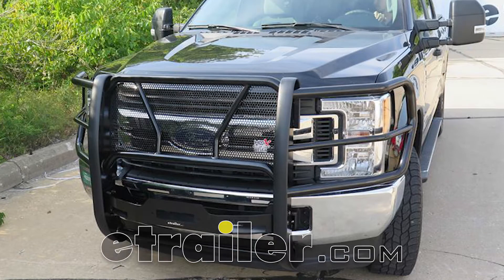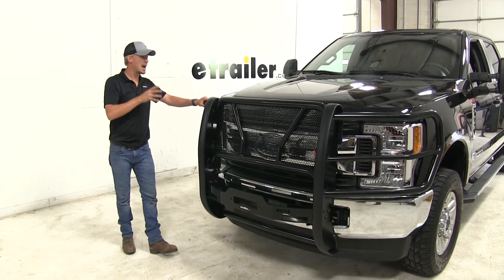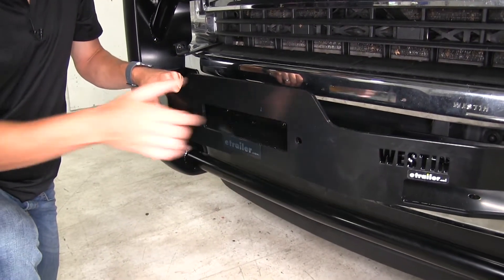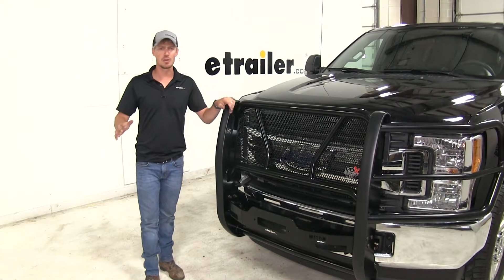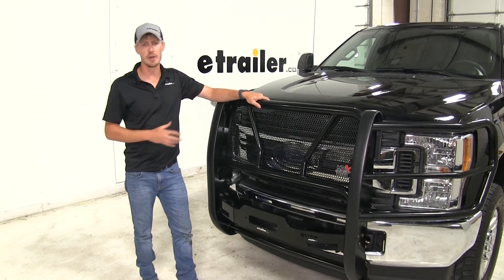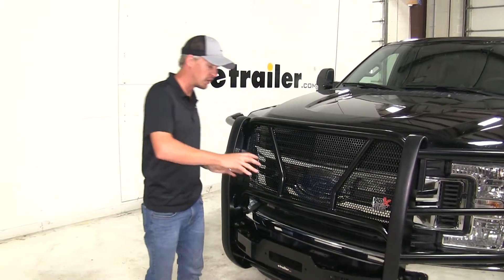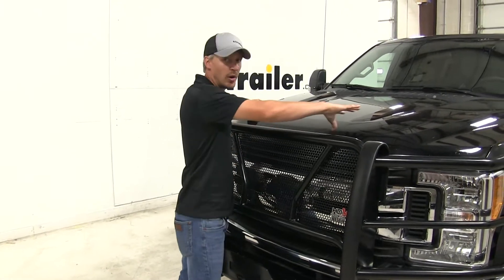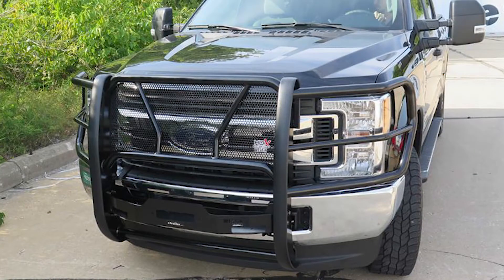etrailer | Westin HDX Winch Mount Grille Guard with Punch Plate Review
Speaker 1:          Today we're gonna be taking a look at the Westin line of HDX winch mount grille guards with punch plates. It's available in two colors, black powder coated steel and polished stainless steel.This Westin grille guard is not only gonna look cool, it's gonna give you that rugged look while offering you maximum protection for the front of your truck. It features a winch mounting tray, that'll fit with most medium frame style winches. Here in the front, it features a mount for a fairlead. It's custom fit to your truck. Here you can see how it wraps around and is gonna contour the front end of your truck.

The steel mesh guard here in the front is gonna help protect against twigs, brush or any other debris.The whole guard has a black powder coated finish. Some of our customers have even mentioned after years of use in salty conditions, there's no rust or corrosion, so it holds up for a long time. The whole thing is a bolt-on installation. You'll need to remove the factory grille and the bumper to get it in place, but with two people, you should be able to knock it out in a good day's work.What I like about this grille guard is how solid it is. Compared to other grilles out there, this one is not gonna move.

Some of the guys around the shop here have even mentioned how nice it is to be able to stand on it and perform maintenance underneath the hood while leaning over the tube.Another thing I'd like to mention is that if you we're to hit any deer or any other animals, it's gonna do a good job of protecting some of your internals underneath the hood, things like your radiator or your AC condenser. Those things can be expensive.All in all, this grille guard's gonna look really cool, it's gonna give you that rugged look that you want, and it's gonna do a great job of protecting the front end of your truck. And that's gonna complete our look at the Westin HDX grille guard.